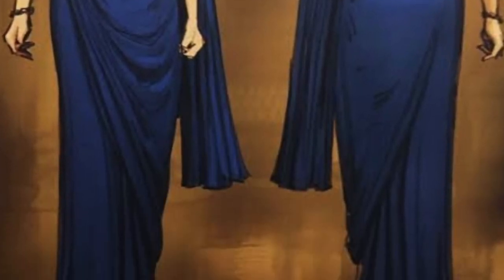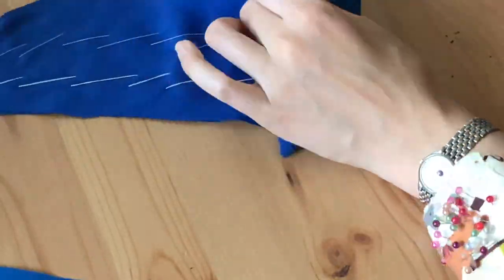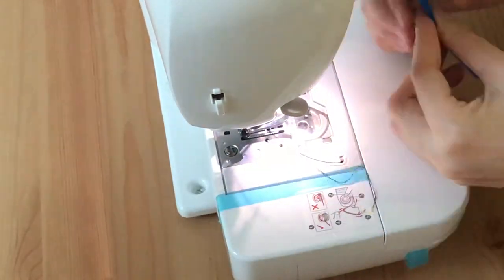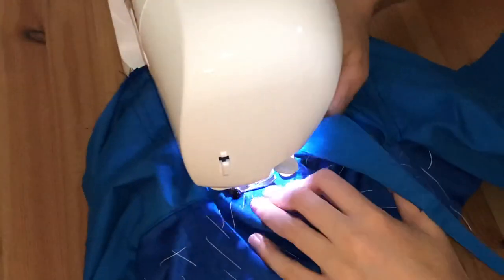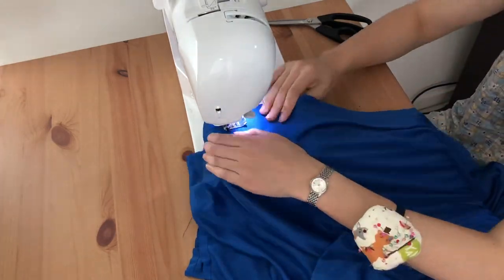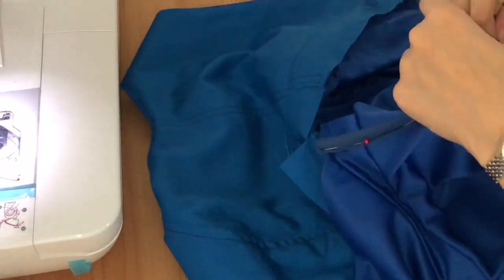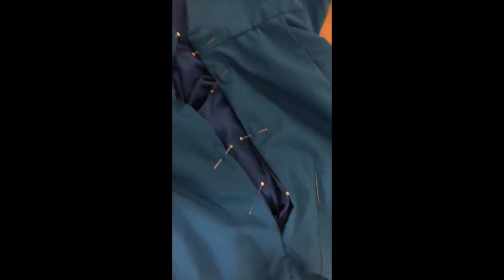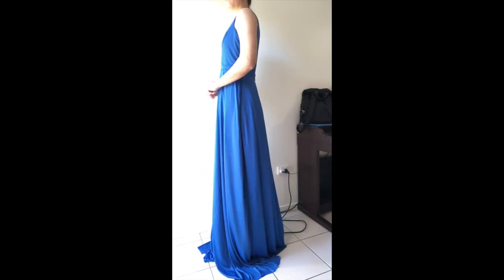Making Wonder Woman's Dress: Part 1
This month will be dedicated to Diana’s blue dress from the movie Wonder Woman! In this video, I go through the making of the base dress, using a Simplicity wedding gown pattern. It’s a basic low v back dress, perfect for Wonder Woman’s god killer sword!

If you want to see how I made the full costume, I have a full playlist of videos

Poly-interlock fabric from Spotlight Australia

About Me:

A dreamer, thinker, and lover of all things sewing, fantasy and costume related.

I am a sewing hobbyist and lover of fantasy and historical costumes, but I also dabble in modern garment alterations sometimes.

When first starting this YouTube channel, I had so many designs, ideas and concepts for fantasy movie costumes, which I illustrated through the use of photoshop. Now my interests lie with actually physically making and creating.

Of course, I don't have the time and resources to make garments as spectacular as my photoshop designs, but I am still able to enjoy the process of constructing simpler items from start to finish.

On this channel, you will find a wealth of sewing diary vlogs in which I share my sewing journey and thoughts. I am an avid watcher of fellow seamstresses here on YouTube (among my favourites include Angela Clayton, Bernadette Banner and Morgan Donner) and so I thought that I would join in on the fun and upload some content of my own. Hopefully it's helpful to someone out there!